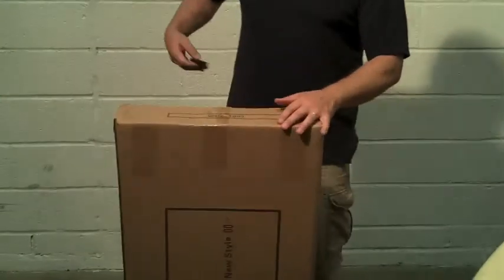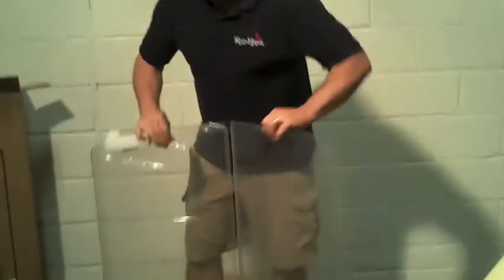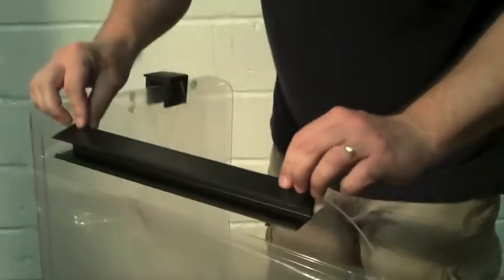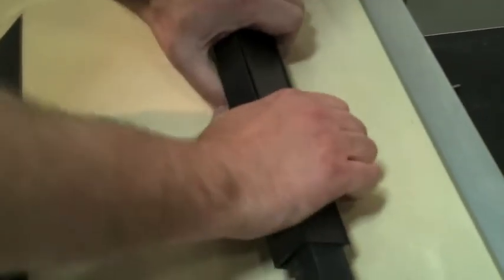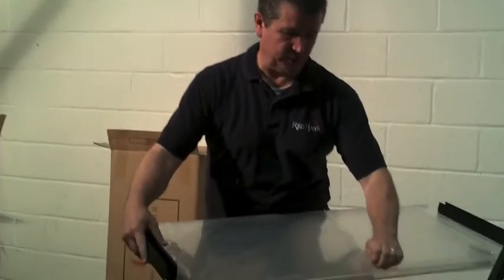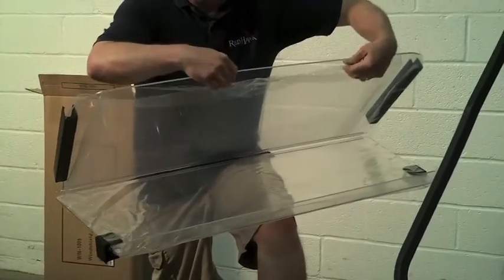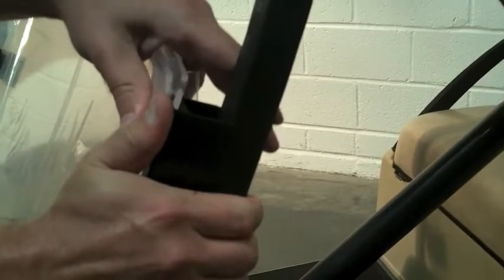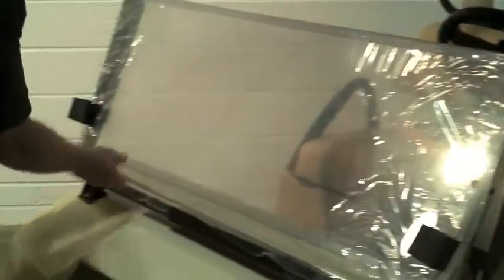WIN-1005, 1006 Club Car DS New Style (2000+) Windshield Installation Instructions